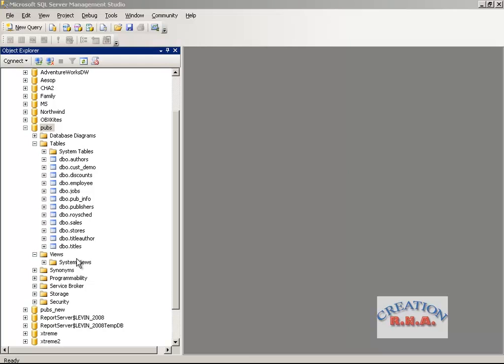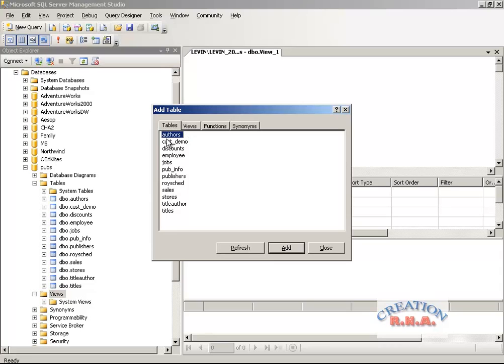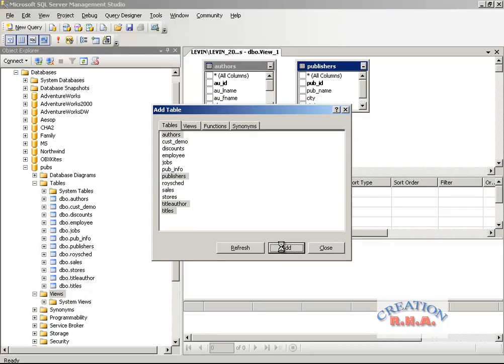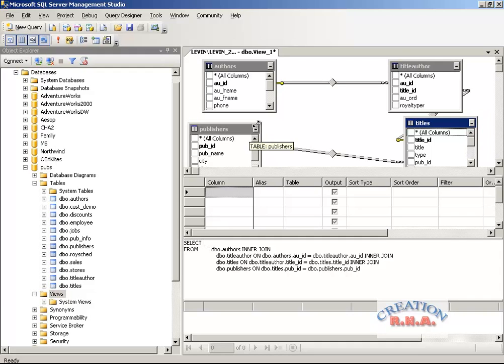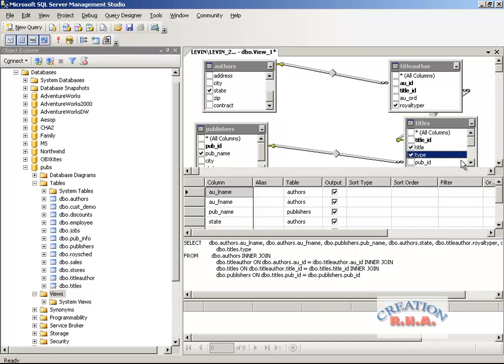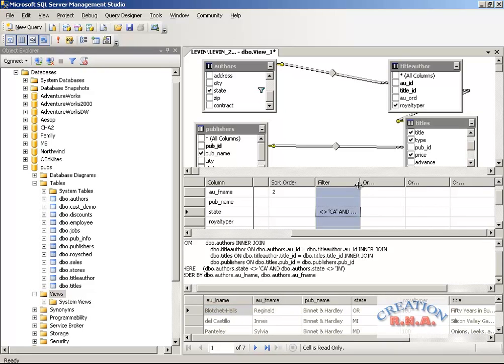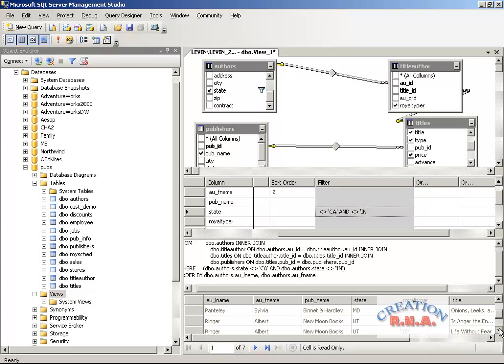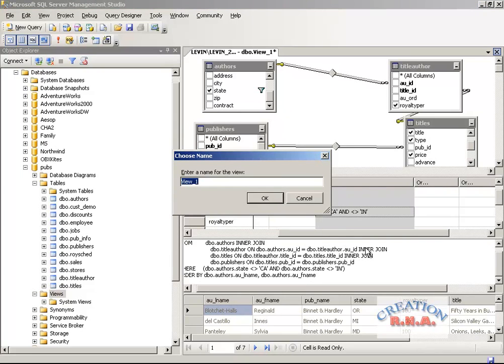introduction to sql server 2008 create view